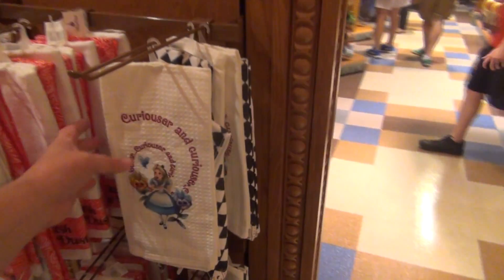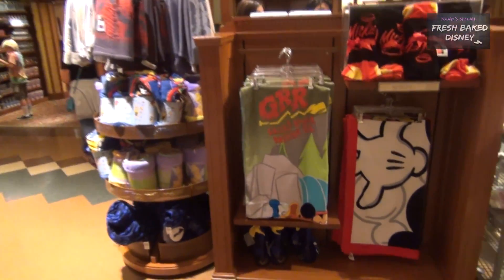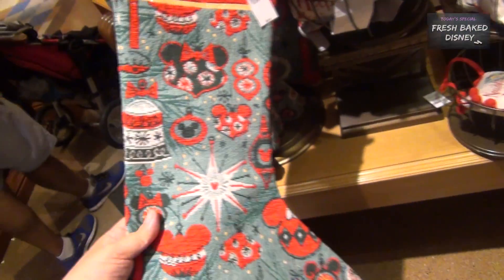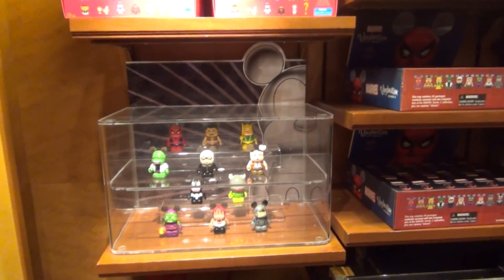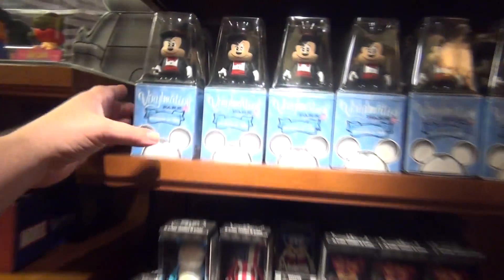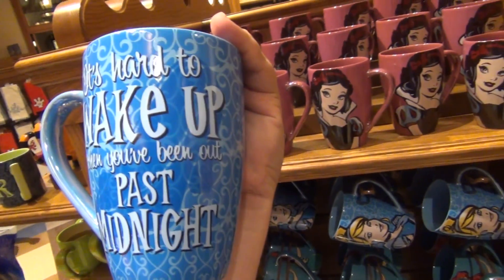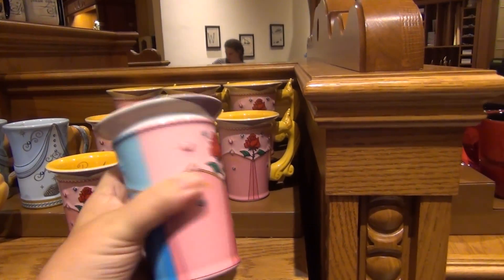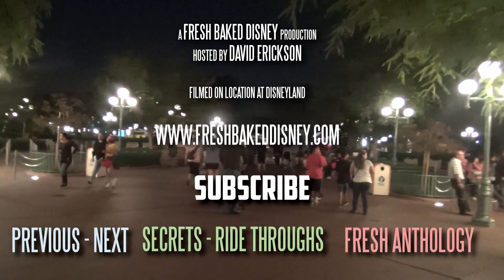Shopping on Buena Visa Street | 10-18-2014 Pt. 9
Our evening comes to a close with a little shopping on Buena Vista Street at Julius Katz and sons.  One of the best in the park!